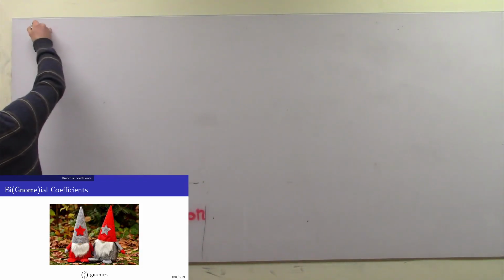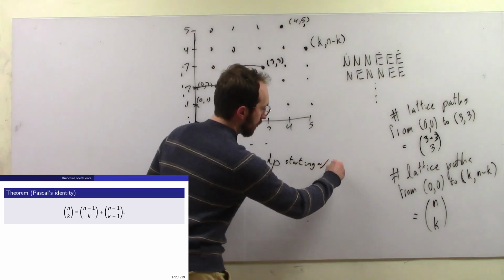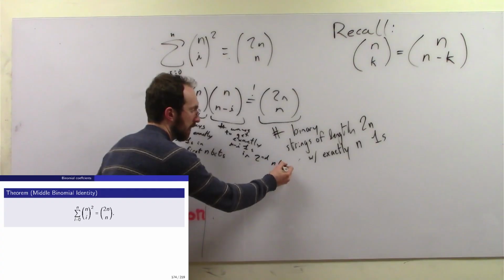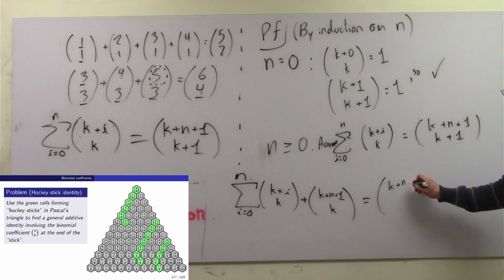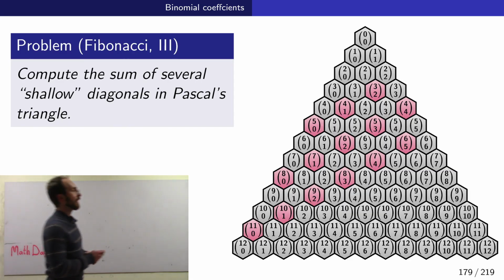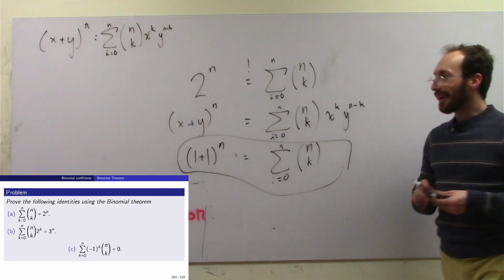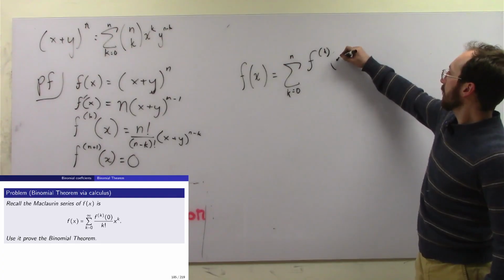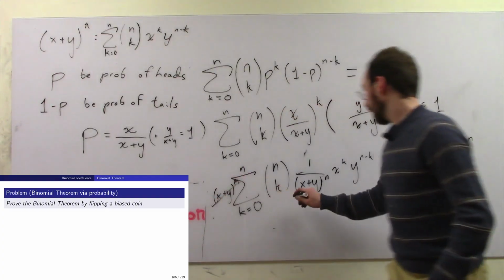Binomial Coefficients (Pi Day 2023 Marathon Lecture, VII)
The seventh block of lecture from Pi Day 2023. Lecturer is Ryan.